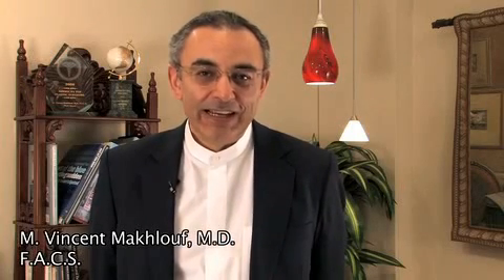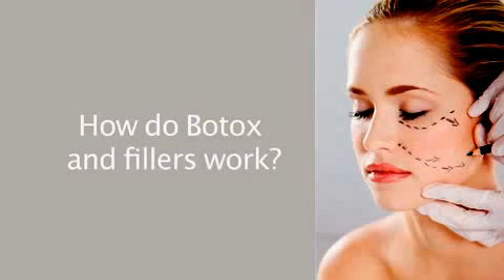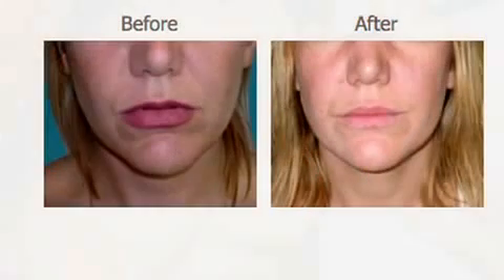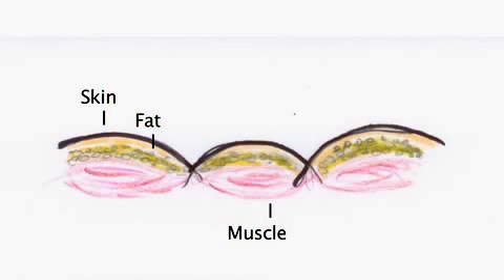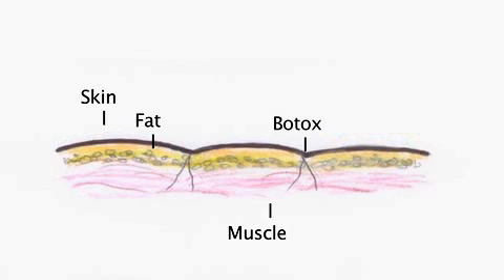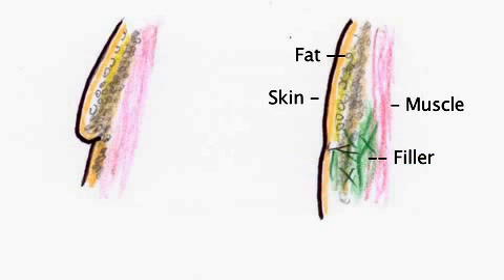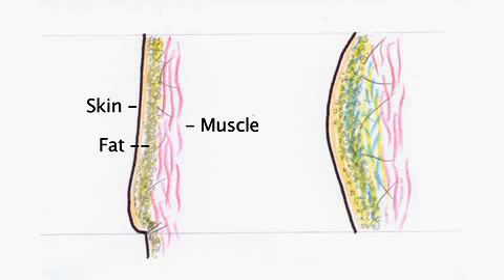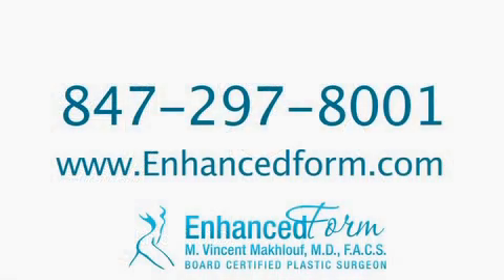Rejuvenecimiento Facial: Botox y rellenos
Tanto botox como restylane ayudan a reducir las arrugas y rejuvenecer el rostro.  El cirujano plástico en Chicago, Dr. Makhlouf, explican la diferencia entre ellos.   Para ver este video subtitulado active la opcion CC en la esquina inferior derecha.